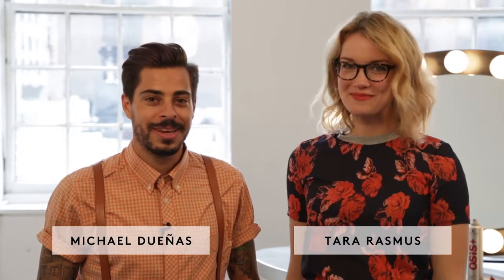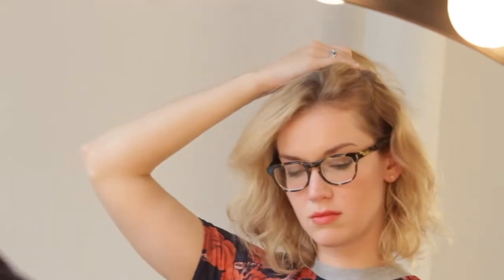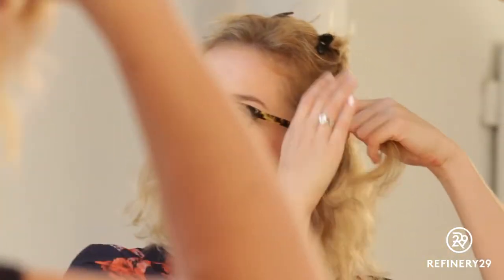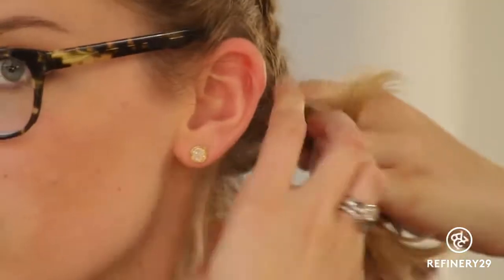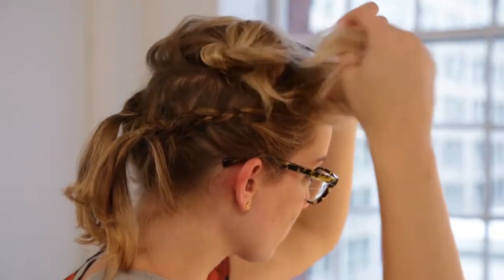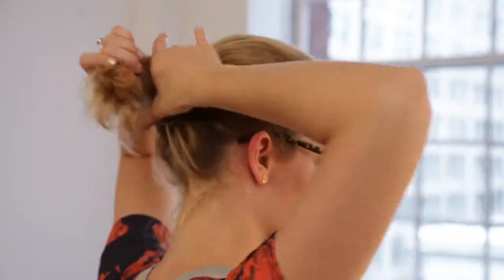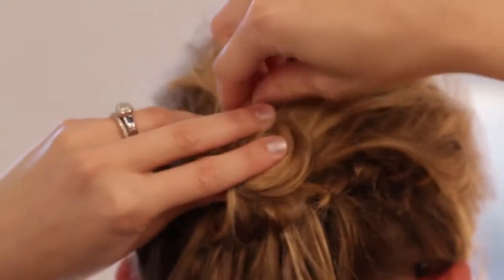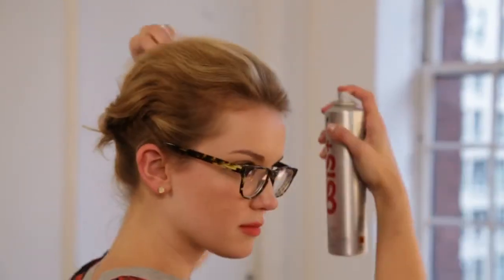French Braid Bun — Bohemian Updo Tutorial